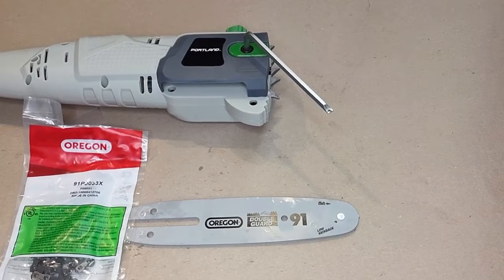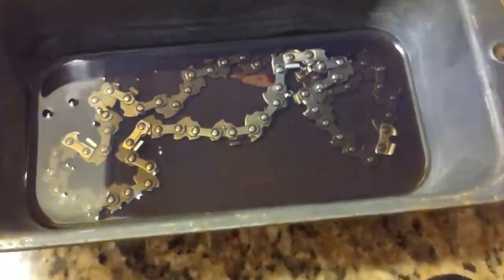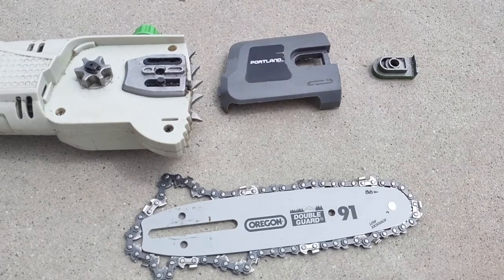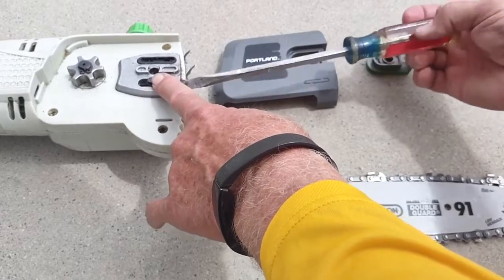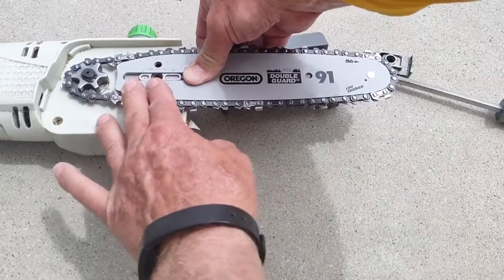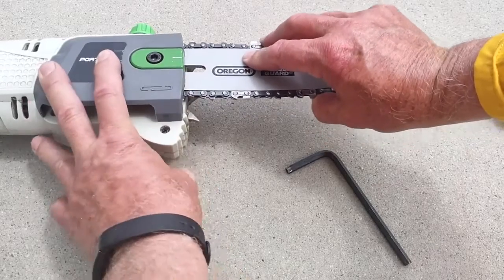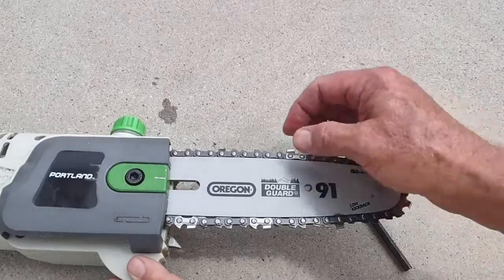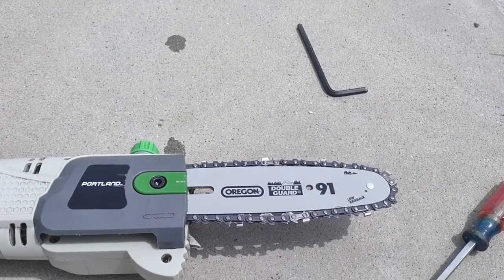How we install and adjust the chain on an electric pole chainsaw | Portland Pole Chainsaw DIY video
Today we will show you how we installed and adjusted the chain on our electric pole chainsaw.  We have the Portland Electric Pole Chainsaw. We will show you how we oiled our chain before install. We cannot be held responsible for any problems during your repairs or installations and cannot guarantee that this fixes your problems. Please take caution and wear appropriate safety gear. If you do not have experience with this type of project, please seek help from a professional. Any injury, damage or loss that may result from improper use of the tools, equipment, or from the information from this video is the sole responsibility of the user/viewer and not from Big Al Repairs.